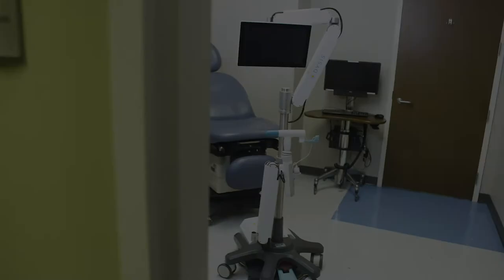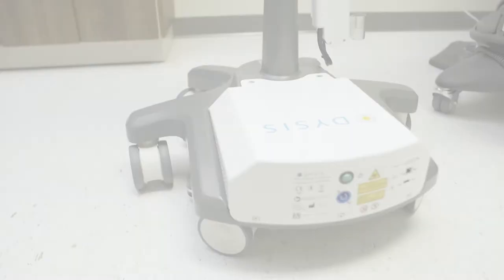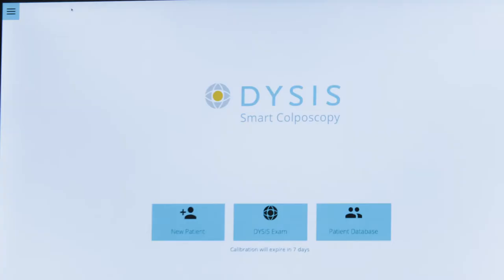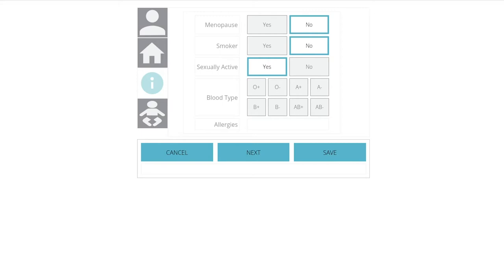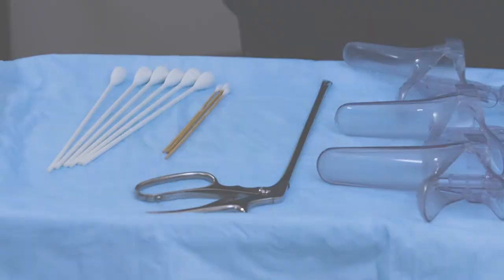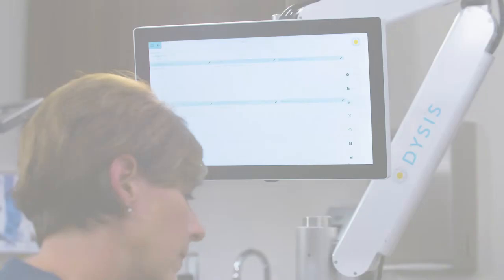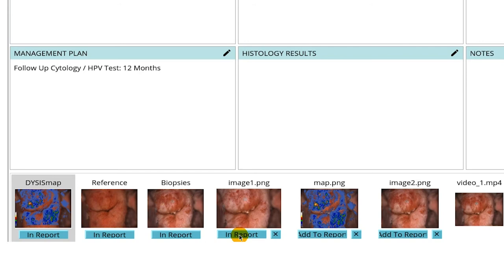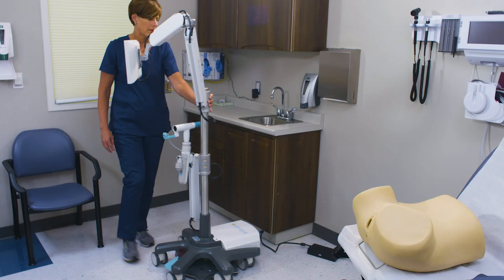DYSIS Ultra Set up and training Video UK